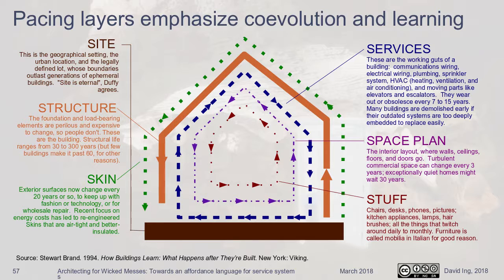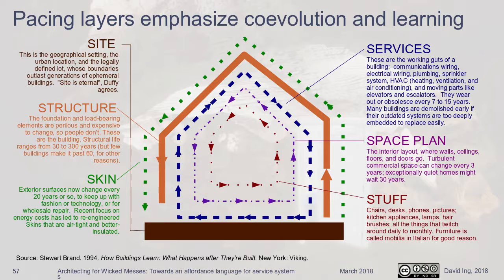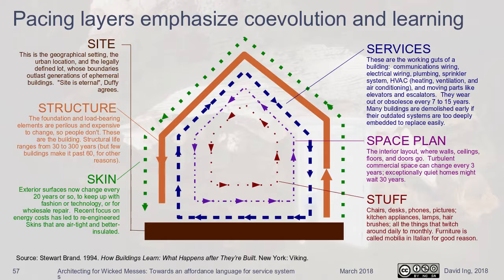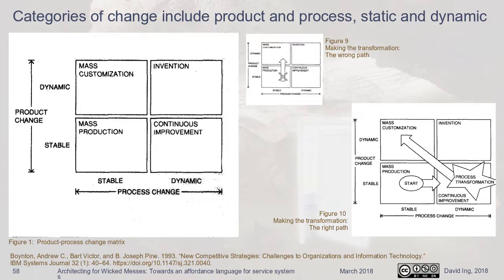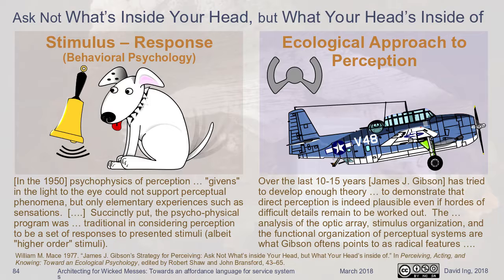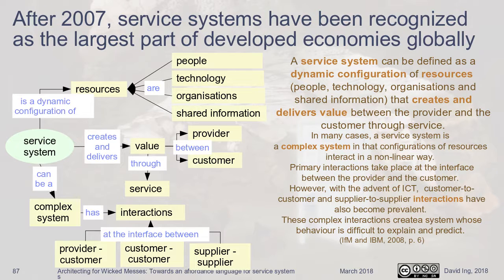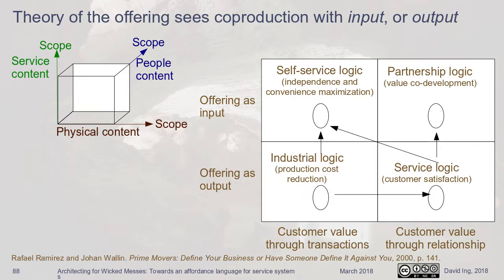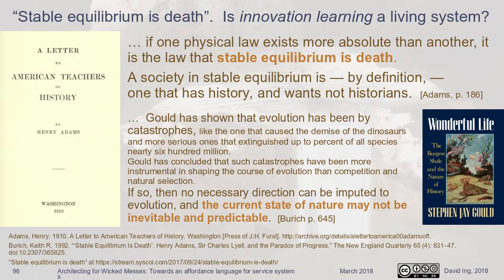Architecting For Wicked Messes (OCADU 2018/03/07 part 2 of 2)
Part 2 of 2 of 2018/03/07 lecture for the "Understanding Systems and Systemic Design" course at OCAD University, Master of Design program in Strategic Foresight and Innovation, hosted by Peter Jones.

Agenda:
[in part 1] 1. Designing for tame problems c.f. Architecting for wicked messes
[in part 1] 2. Analyzing the complicated c.f. Synthesizing the complex
[in part 1] 3. Unfreeze-change-freeze c.f. Co-responsive movement
[omitted]:  4. Planning (teleology) c.f. Programming (teleonomy)
5. Industrial value chain c.f. Co-producing offerings

This lecture for was the full-time student section on March 7, 2018.